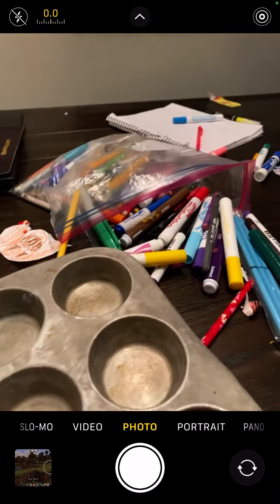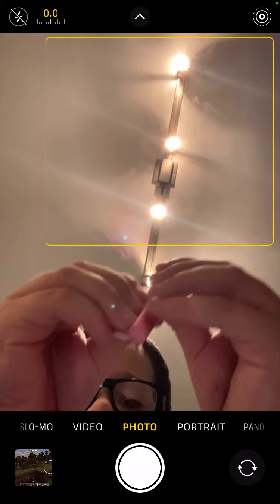Making Crayons part one￼